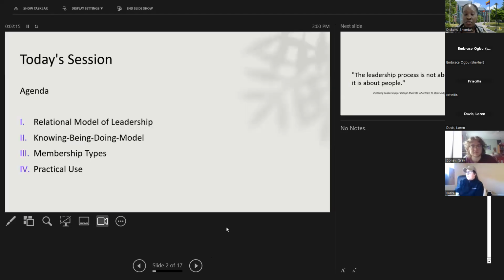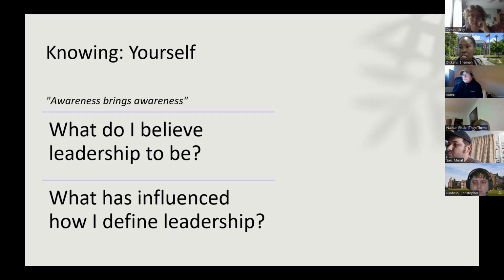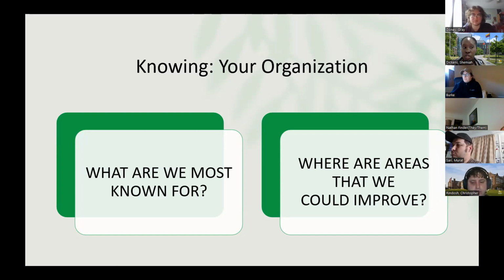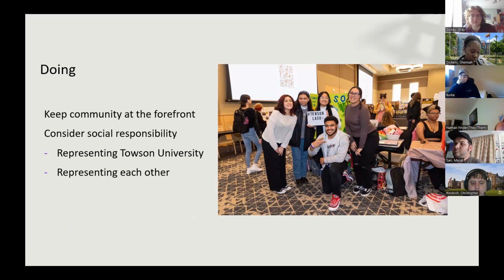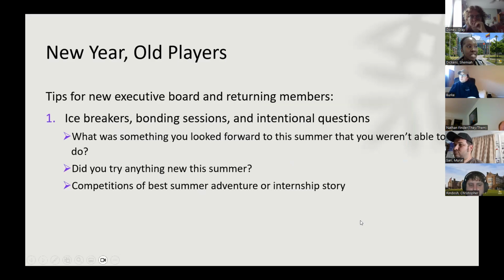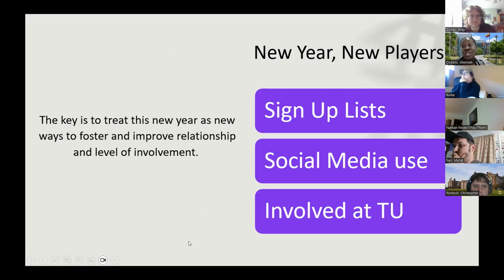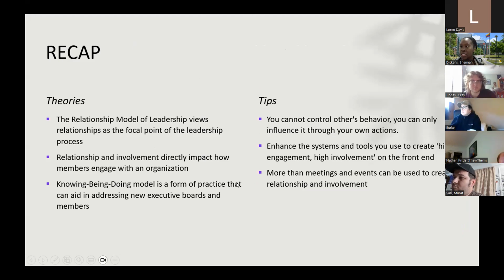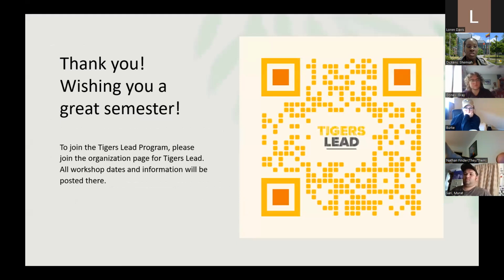"New Year, New Org, New Me": Speaker - Shemiah Dickens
Speaker - Shemiah Dickens
"New Year, New Org, New Me": Adjusting and adapting to a new executive board and members for your student organizations.
Let's face it- every year it feels like with new members and a new executive board, there are changes that happen within student organizations. As student leaders, change is common especially at the beginning of the academic year, and having leadership principles to engage with others can be the strongest tool in your toolbelt. This session will be reviewing best practices for adjusting to a new team and inviting new members for the organizations you love so much for smooth sailing!